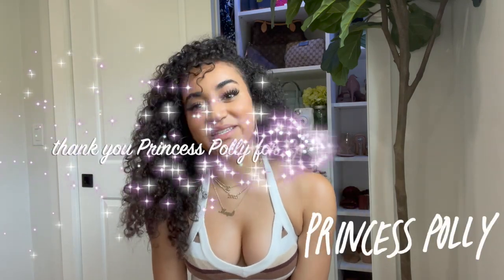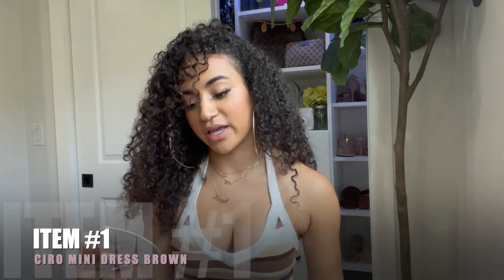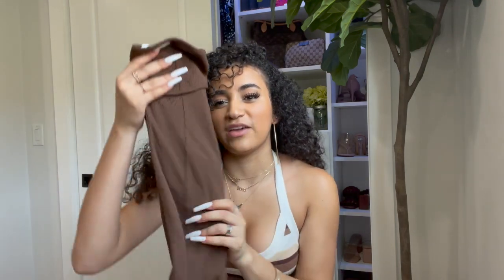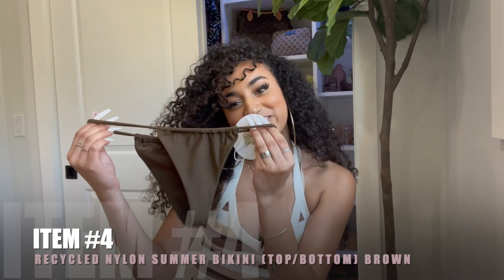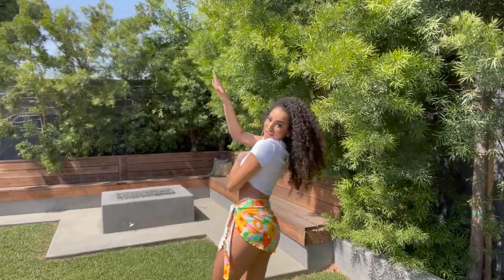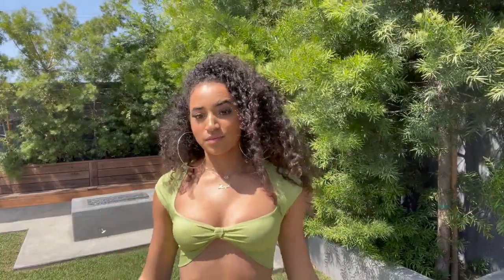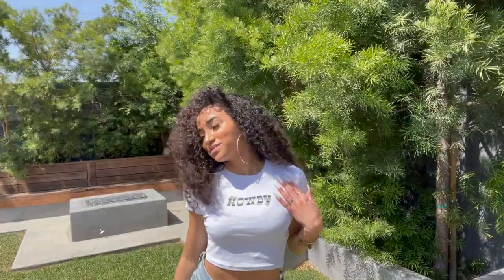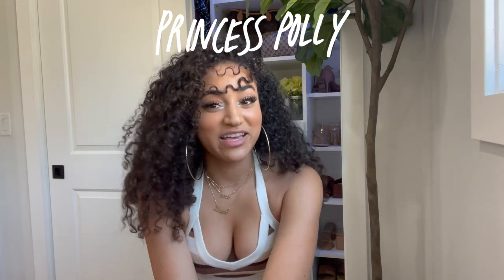$500 SUMMER PRINCESS POLY HAUL | maya lauren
and use my

mwah, maya lauren

Perks:
FREE EXPRESS SHIPPING (3-4 DAYS) TO THE US ON ORDERS OVER $50 USD!

Look Book: (links)
USE CODE MAYAXO

ITEM #1
CIRO MINI DRESS BROWN
Size: US 4

ITEM #2
IVA MINI DRESS BROWN
Size: US 4

ITEM #3
SECRET LOVE SET
Size: US 4

ITEM #4
RECYCLED NYLON SUMMER BIKINI BOTTOMS BROWN
Size: 4

ITEM #4
RECYCLED NYLON SUMMER BIKINI TOP BROWN
Size: 2

ITEM #5
RECYCLED NYLON PARADISE SARONG YELLOW FLORAL
Size: 2

ITEM #6
RESCUE ME PLEAT MINI SKIRT
Size: 4

ITEM #7
CORBY TOP GREEN
SIze: US 4

ITEM #8
MOTO CLUB SINGLET
Size: US 4

ITEM #9
LAILA TOP WHITE
Size: 4

ITEM #10
HOWDY CROP TOP WHITE
Size: S

ITEM #11
THE AMALFI HEADBAND CHOCOLATE

True Messiah DJ Freedom